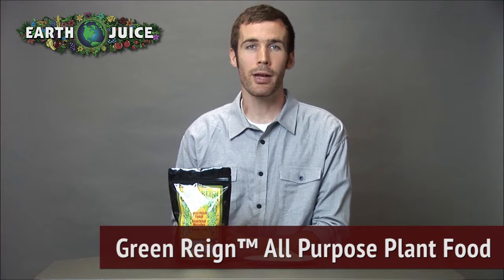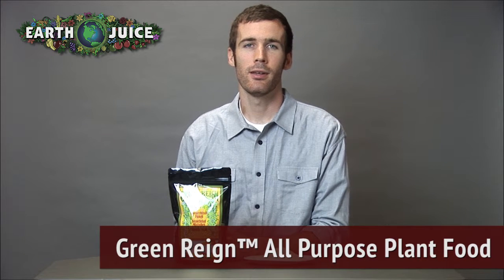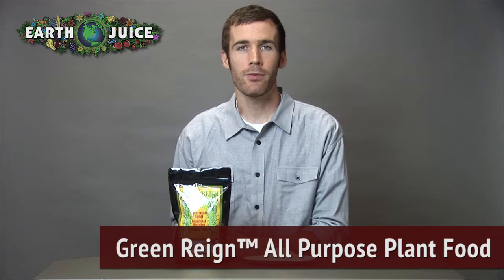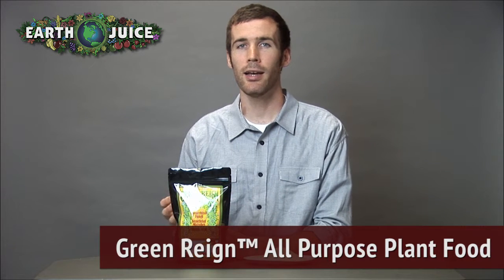Earth Juice® Green Reign™ All Purpose Plant Food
An introduction to Earth Juice® Green Reign™ All Purpose Plant Food

to learn more about other Earth Juice natural plant nutrient products.